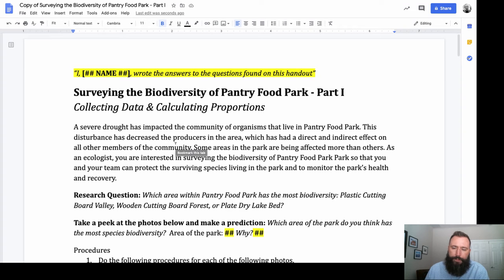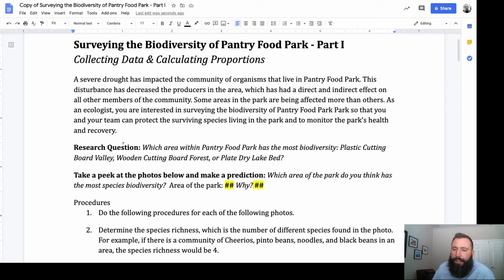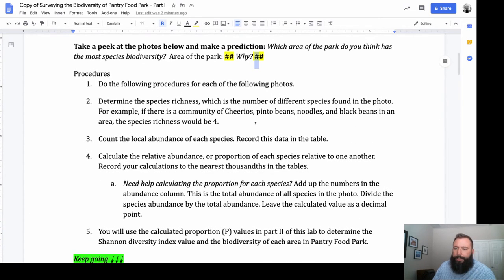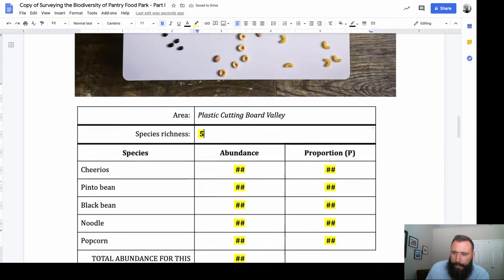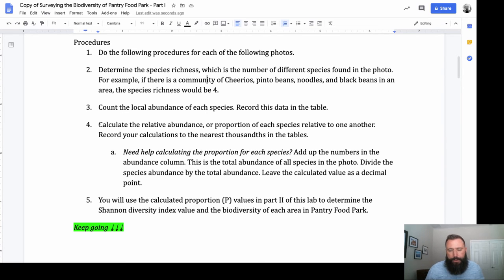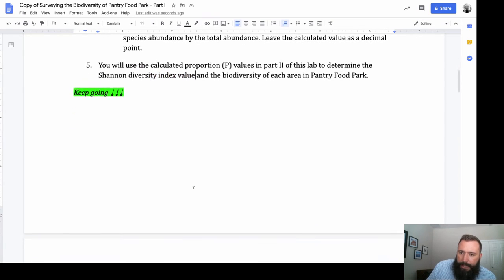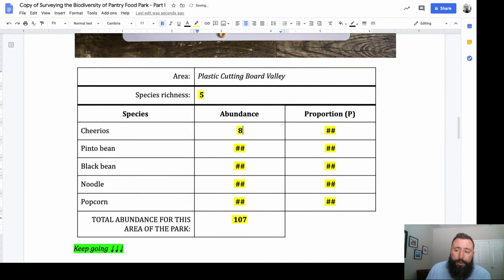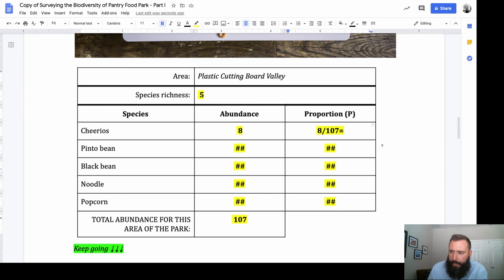Part I - Surveying the Biodiversity of Pantry Food Park Lab Explainer